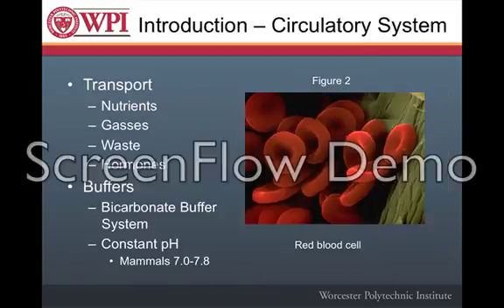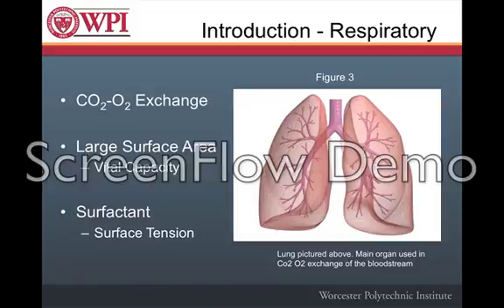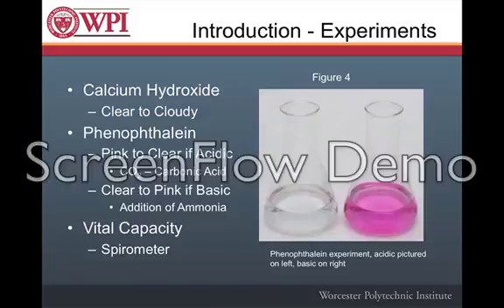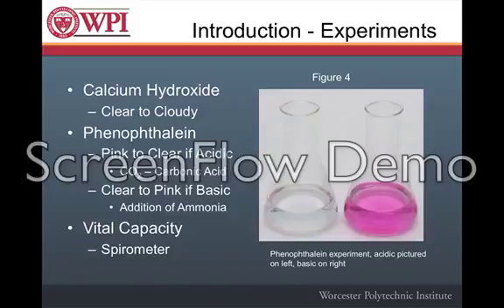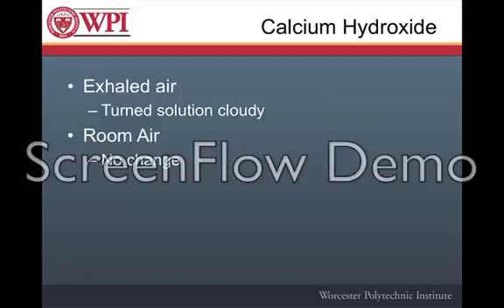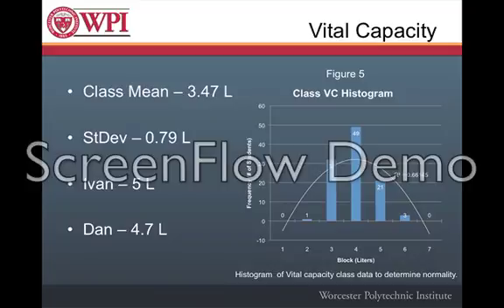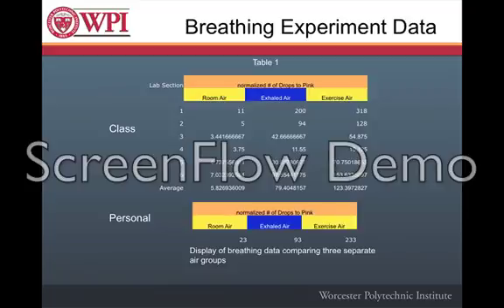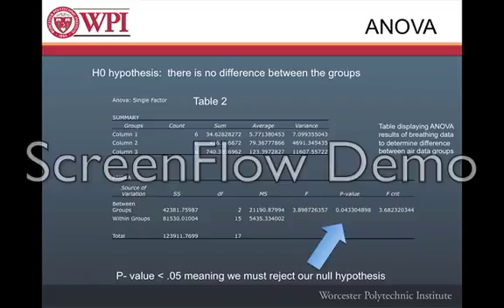BB2903 CO2 - Lab Report 5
Daniel Brandon and Ivan Lebedev. Wed 9am.